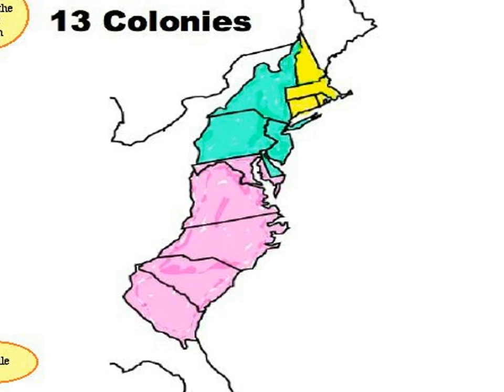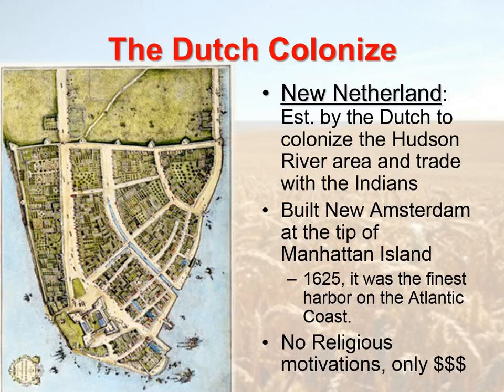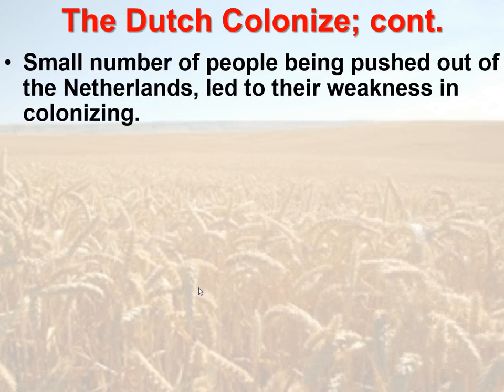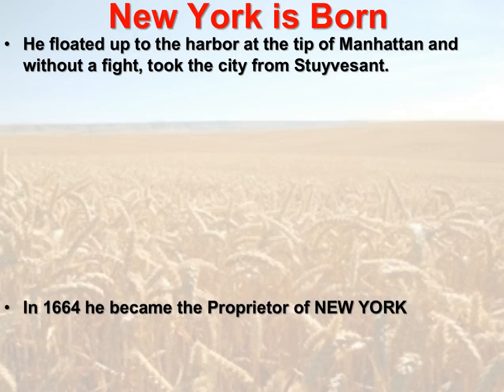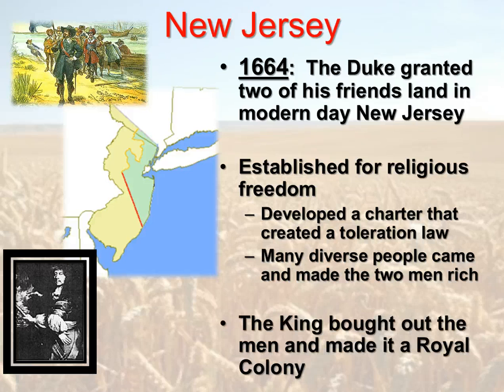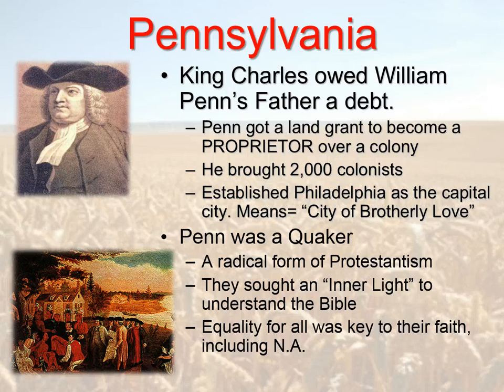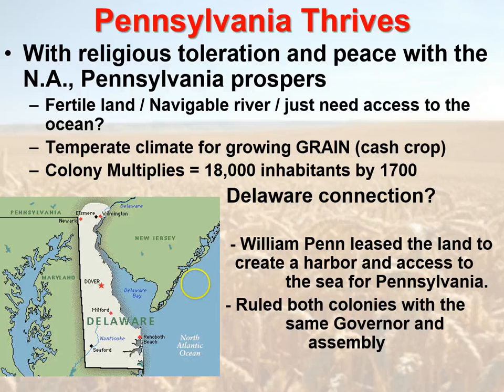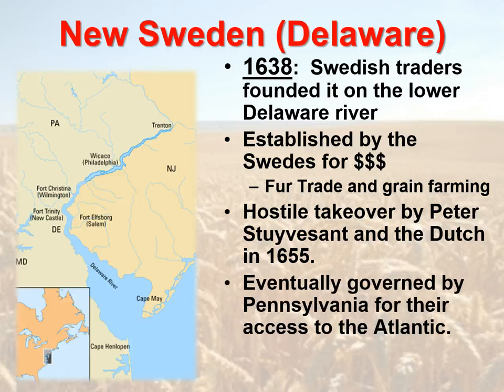Middle Colonies Lecture